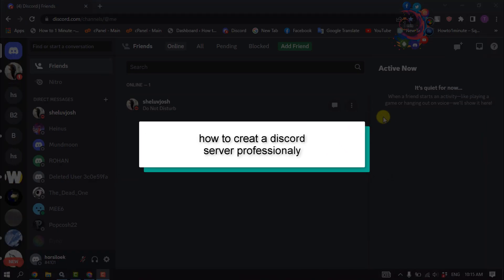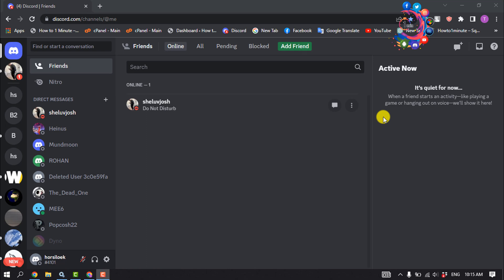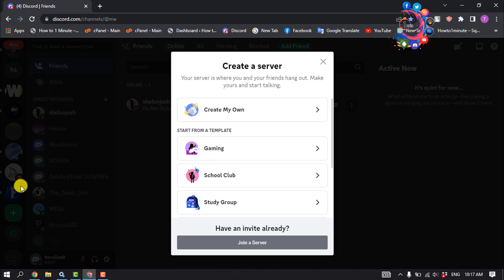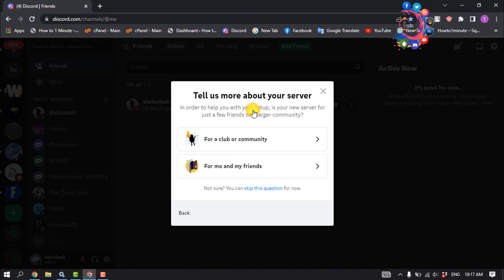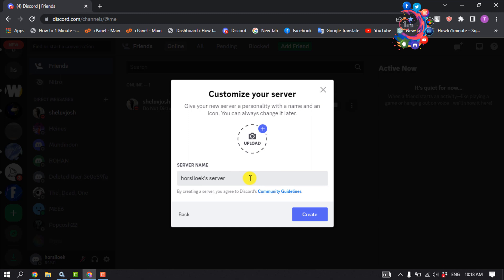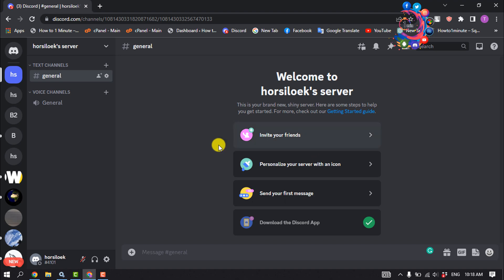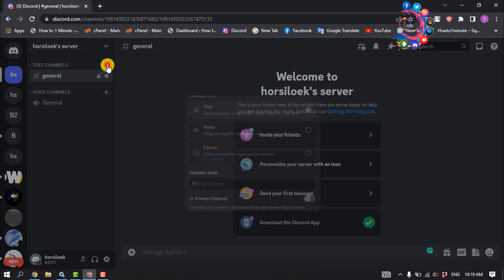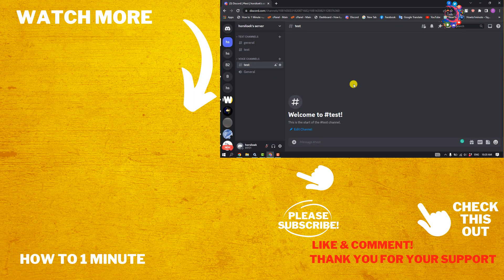How to create a discord server professionally 2025 | Full Guide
Would you like to learn how to set up a Discord server so that you can use multiple channels at the same time? Then take a look at our step-by-step guide.

0:00 Video Start
0:52 Log In Discord
1:02 Add Discord Server
1:11 Create Discord Server
1:48 Invite Friends to Discord Server
2:25 Create Voice and Text channel
2:45 Outro